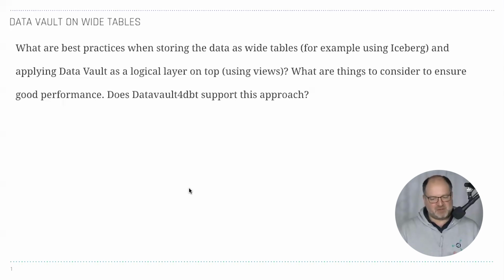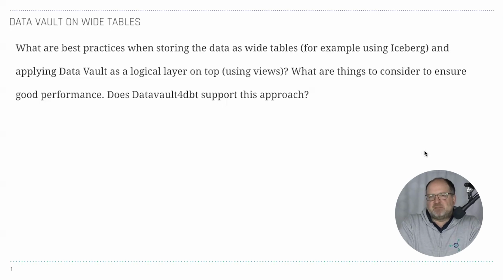Data Vault on Wide Tables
Learn best practices for implementing Data Vault on wide tables using Iceberg and views. Discover how to optimize performance, address GDPR concerns, and leverage materialized hubs, links, PIT, and bridge tables. Find out if Datavault4dbt supports this approach and how to structure your data for efficiency.